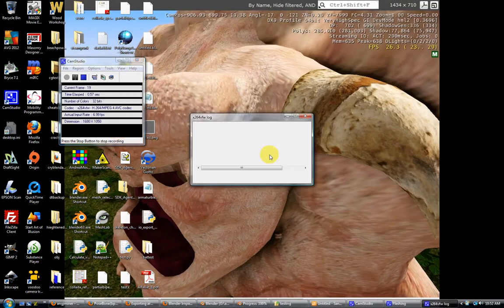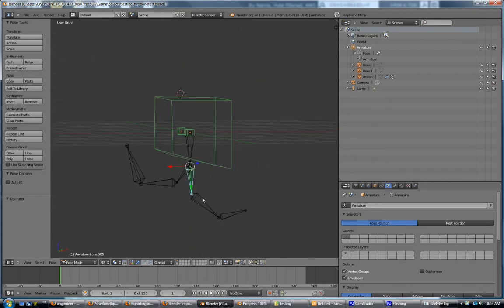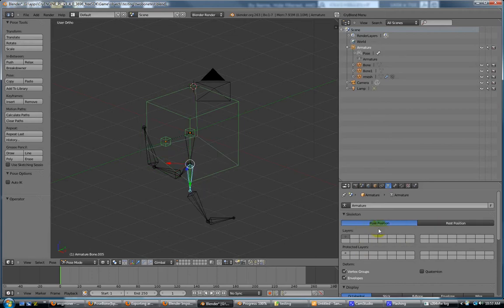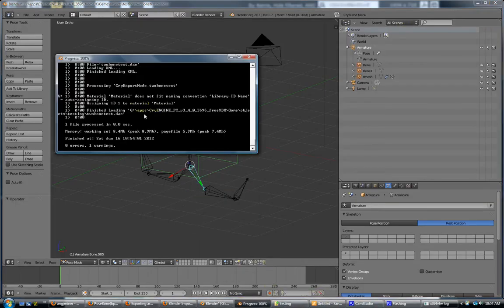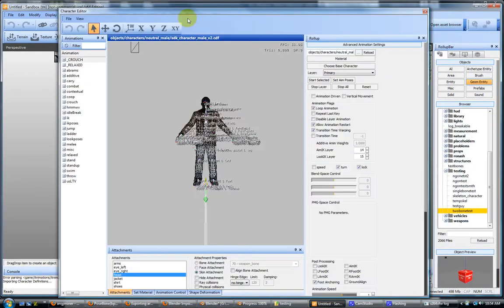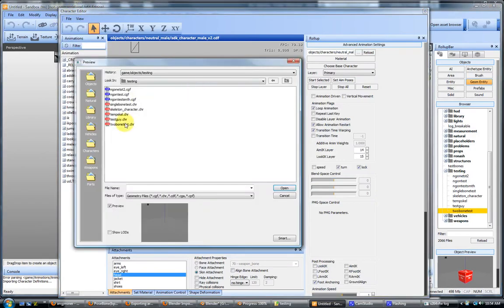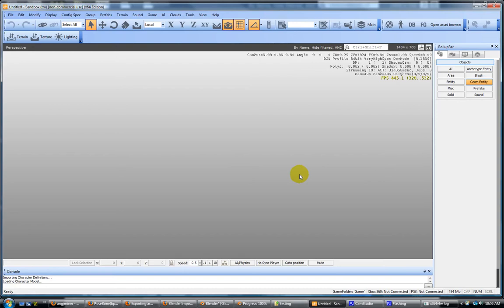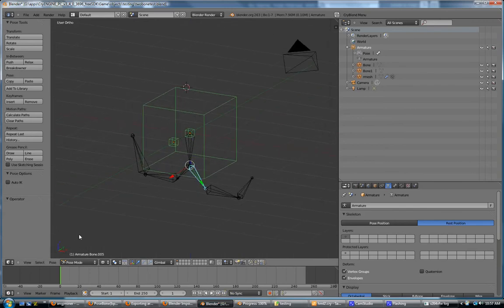skeletal export progress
now have more than one bone exporting in the "almost proper" order,
it is definitely getting there.